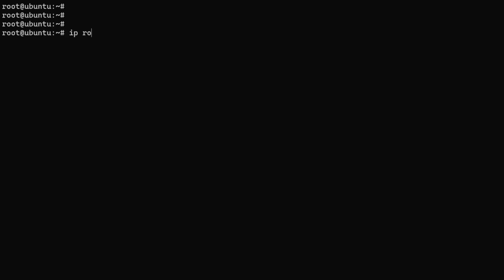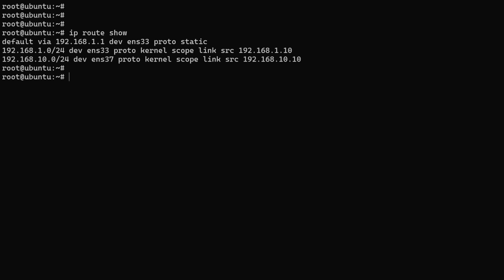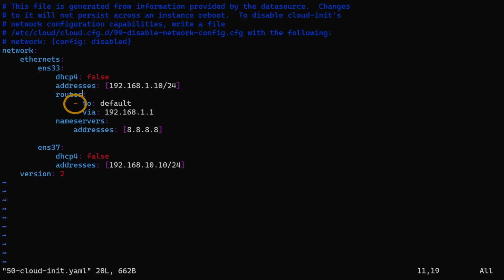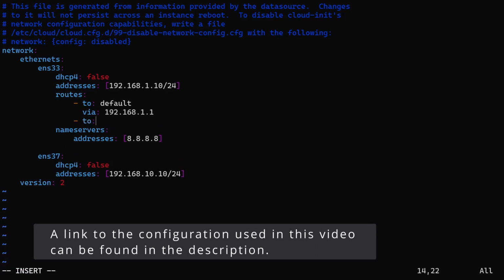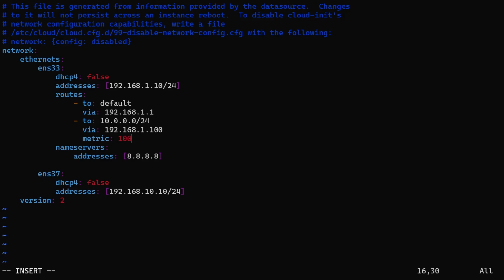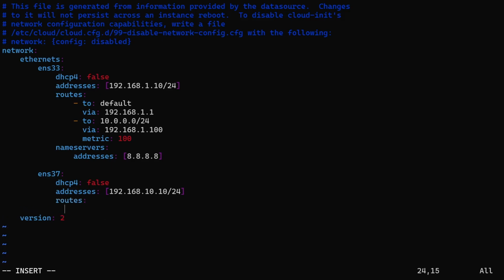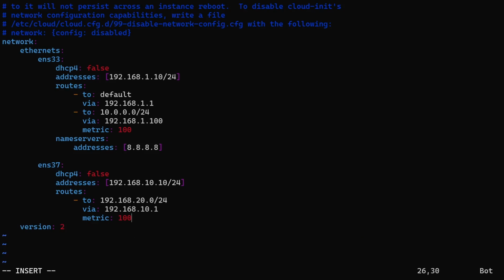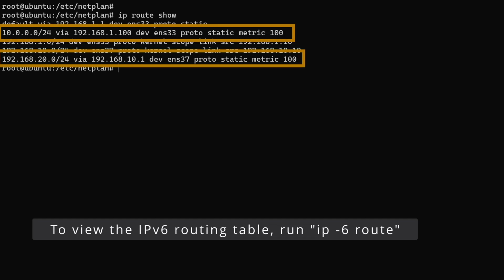How to Set Up Permanent Static Routes in Ubuntu Server 24 (Netplan Method)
Learn how to set up permanent static routes in Ubuntu Server 24 using the Netplan configuration file. This tutorial covers the basics of static routing, how to add routes to the Netplan configuration, and how to verify the changes.

*Link to the configuration examples used in this video:*

*Link to video on setting static IP addresses on Ubuntu using Netplan:*

- How to locate and edit the Netplan configuration file.
- The syntax for adding static routes for both IPv4 and IPv6.
- How to specify routes for different network interfaces.
- Steps to apply and verify the new routes.

*Timestamp*
00:00 - Intro
00:23 - View the current routing table
00:46 - Locate and edit Netplan config file
01:00 - Netplan route syntax
01:25 - Add static route
02:00 - Adding static routes for multiple network interfaces
02:39 - IPv6 syntax for adding static routes
02:56 - Applying the changes
03:05 - Verifying the routes
03:17 - Outro